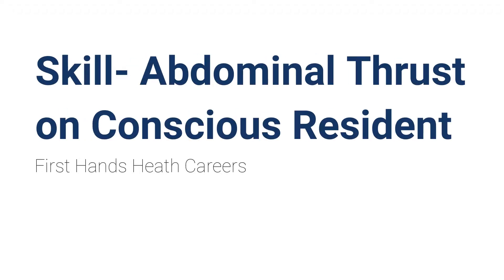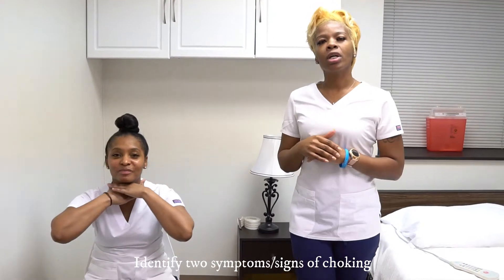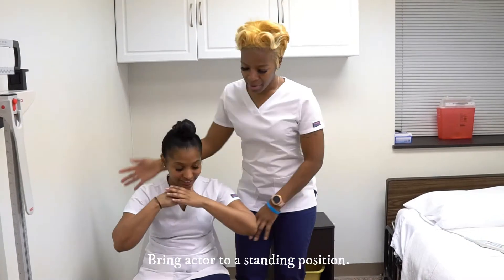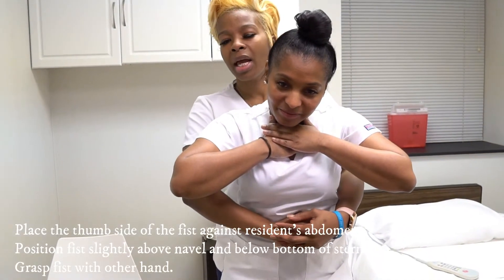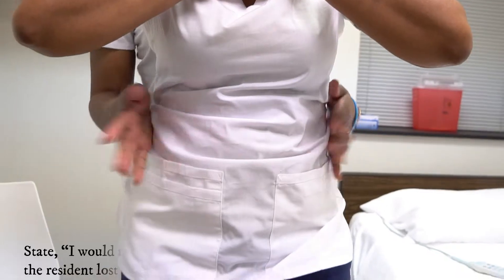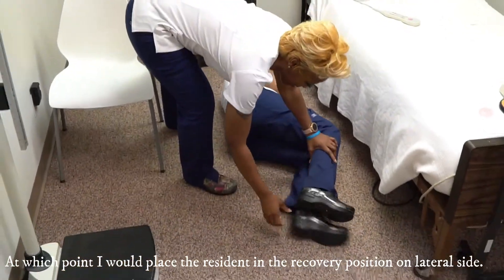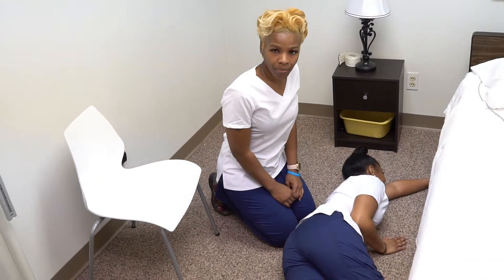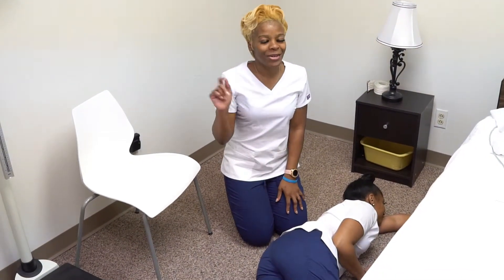Nurse Aid Skill: Abdominal Thrust on Conscious Resident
Skill  - Abdominal Thrust on Conscious Resident

1. Ask resident, “Are you choking?”
2. Identify two symptoms/signs of choking. (______________, ______________).
3. Bring actor to a standing position.
4. Call for help.
5. Stand behind resident.
6. Wrap arms around resident above the waist.
7. Make a fist with one hand.
8. Place the thumb side of the fist against resident’s abdomen.
9. Position fist slightly above navel and below bottom of sternum.
10. Grasp fist with other hand.
11. Verbalize only “press fist and hand into the resident’s abdomen with an inward,
upward thrust.”
12. Verbalize thrust at least three times.
13. Stop, ask resident, “Are you still choking?” Actor will say, “No.” (Tester will
ask, what would you have done if the resident would have indicated that
they were still choking).
14. State, “I would repeat this procedure until it is successful or the resident lost consciousness.”
15. At which point I would place the resident in the recovery position on the lateral side. (Must be physically performed).